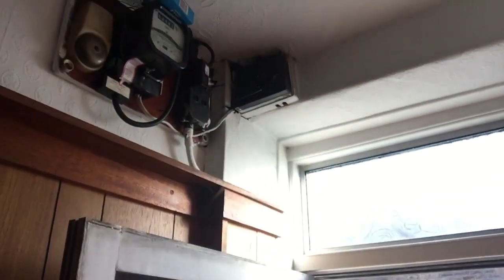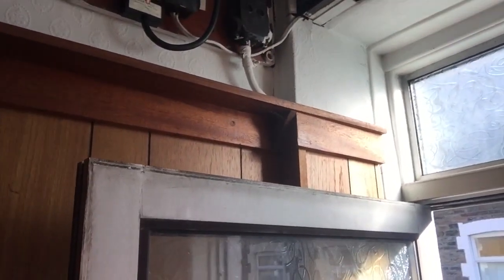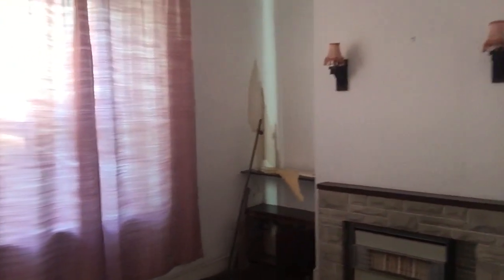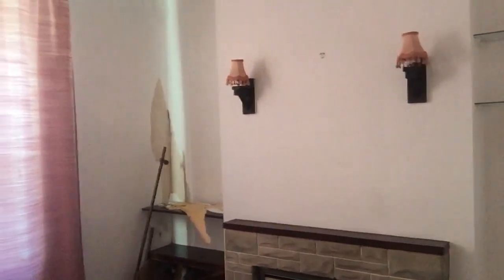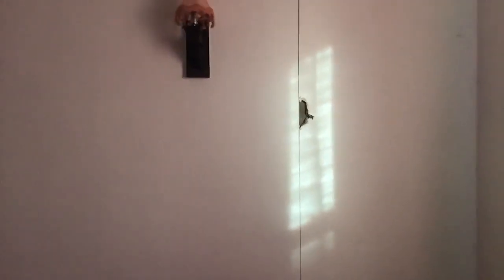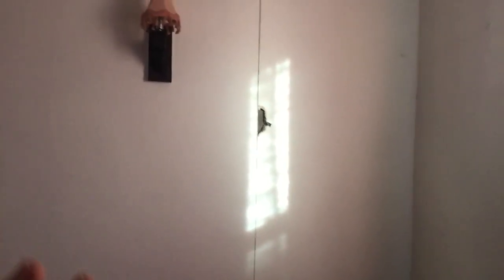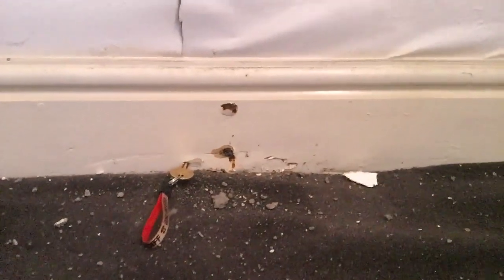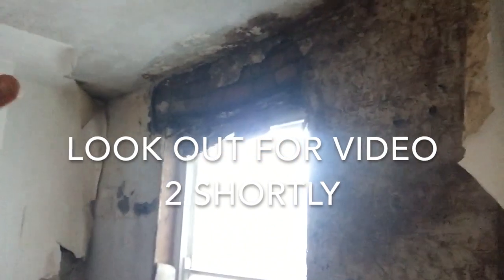Charles St Refurbishment Video 1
This video is about the commencement of a property refurbishment program Video 1